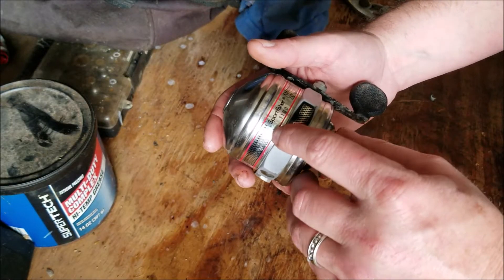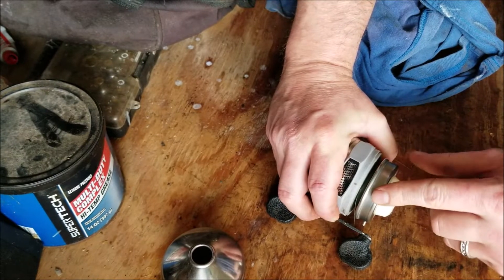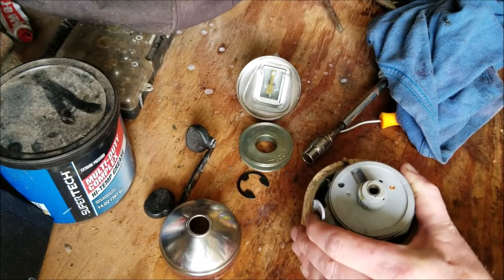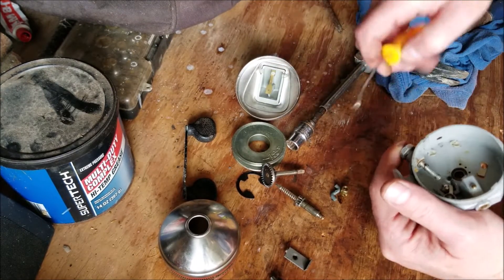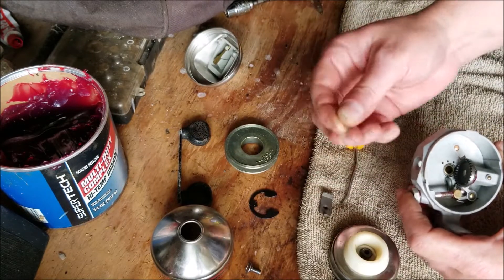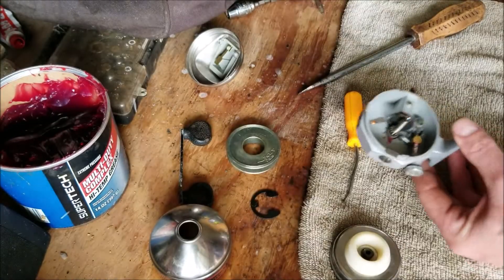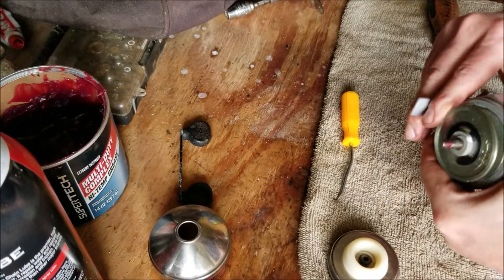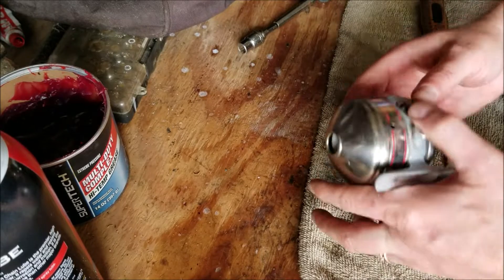Take Apart and Put Back Together Sportfisher 1100 Spincast Reel Push Button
This is how to take apart and put back together a Sportfisher 1100 spincast reel.  How to disassemble, clean/service, reassemble a Sportfisher 1100 spincast push button reel.  Vintage Kmart fishing reel.  JRMSweeps